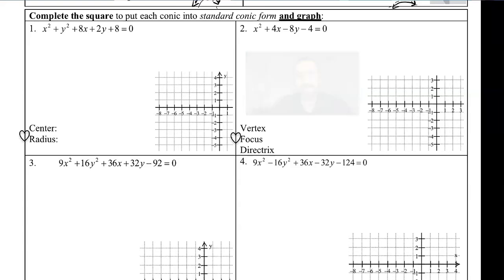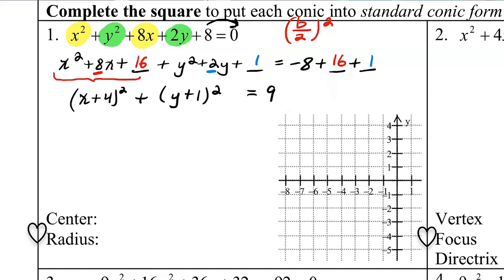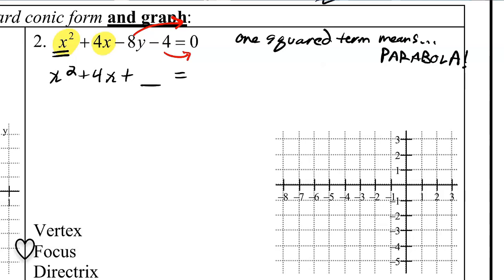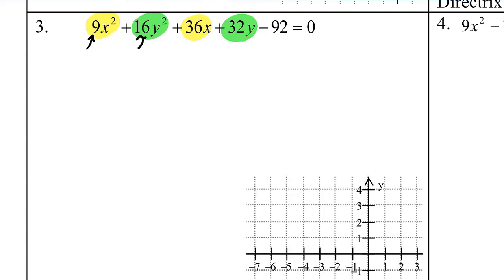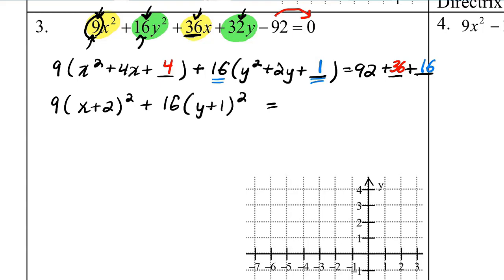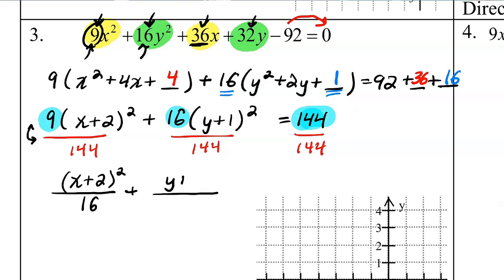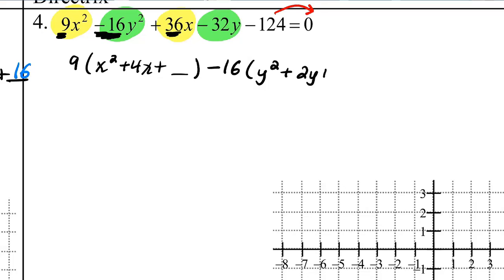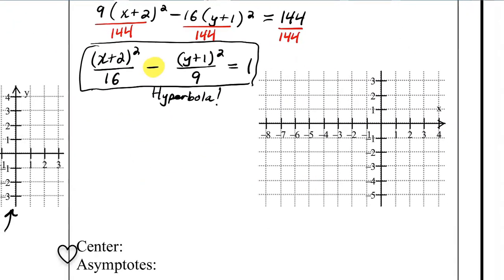Completing the Square with Conic Sections (8.6 Part 2)